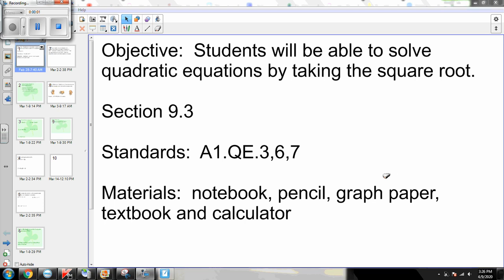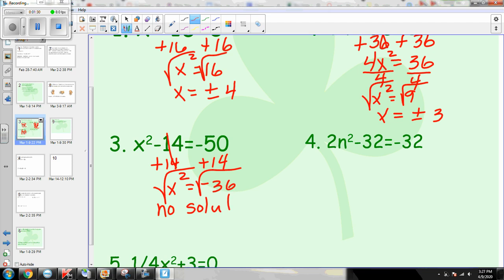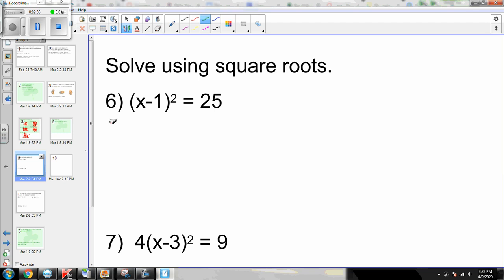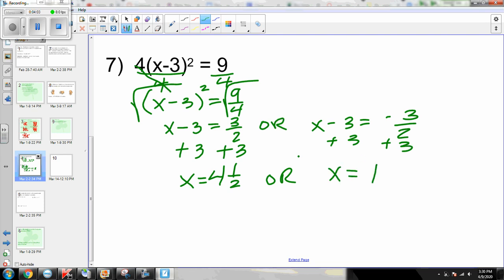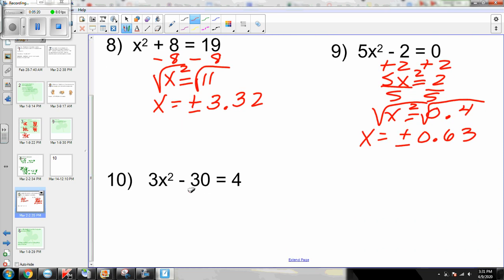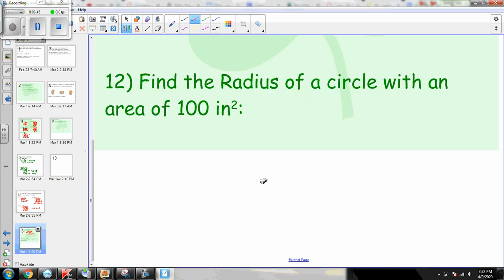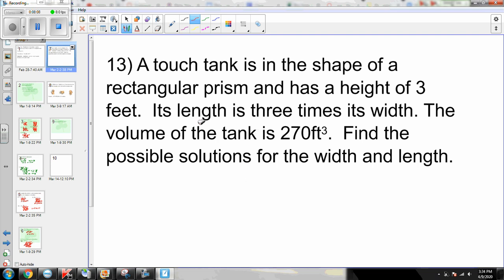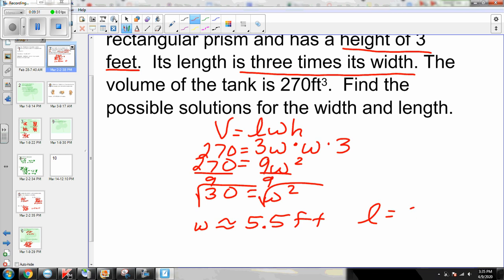Algebra 9-3 Solving Quadratic Equations by Using Square Roots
Learn how to solve quadratic equations by using square roots.